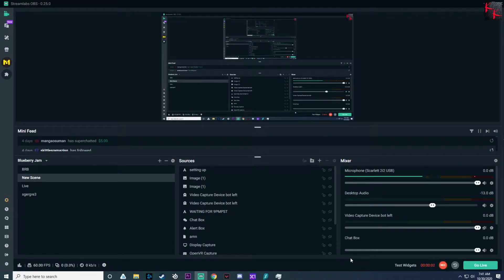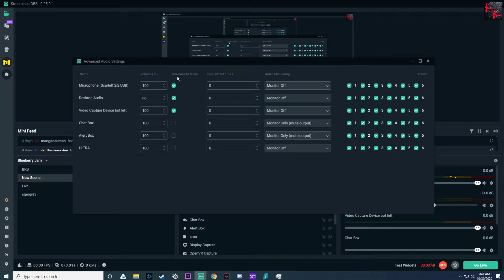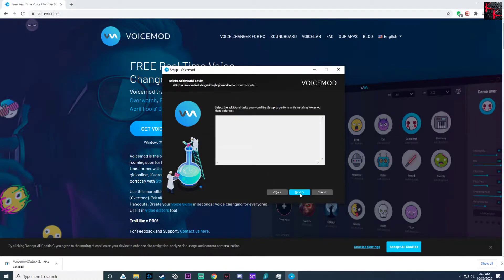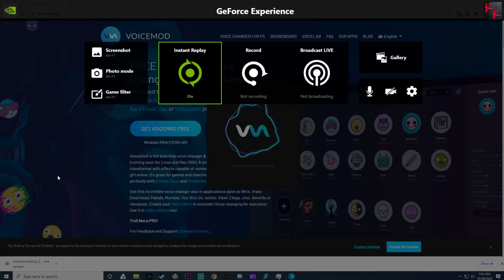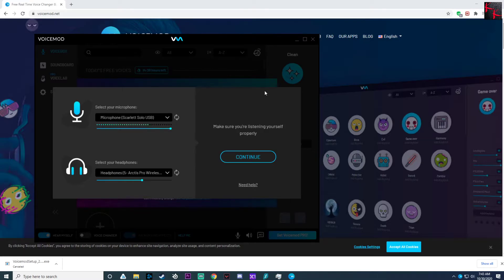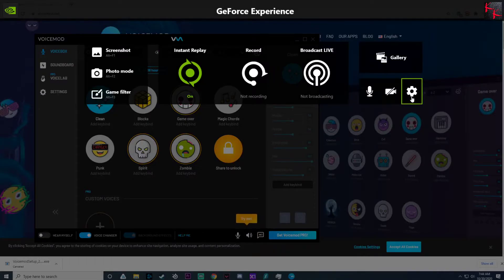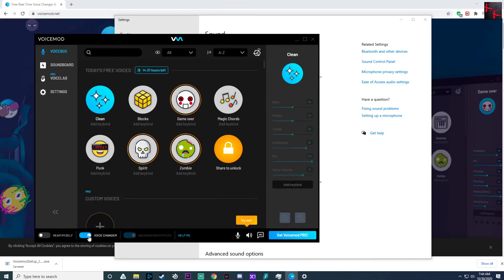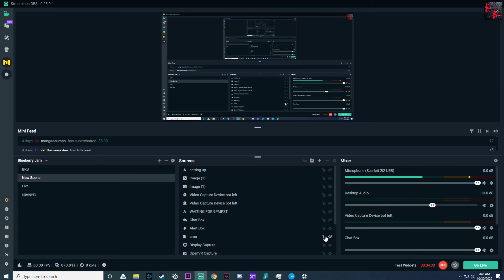(FOR ALL PROGRAMS!)How to make your Mono sound XLR Microphone become stereo in AND IT'S FREE!!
(if you would like to help out) Yes all programs means all programs, from obs streamlabs geforce experience and everything else you can think of!

get the program here - voicemod.net (you should watch the video first to understand)